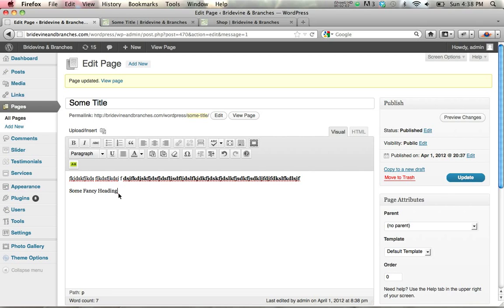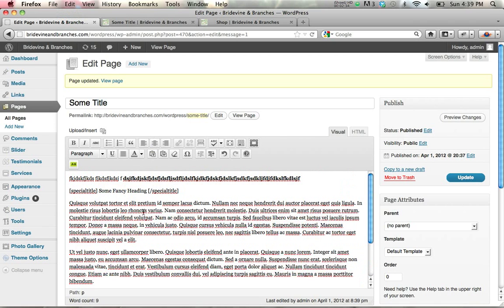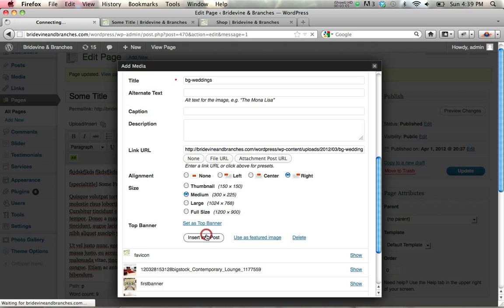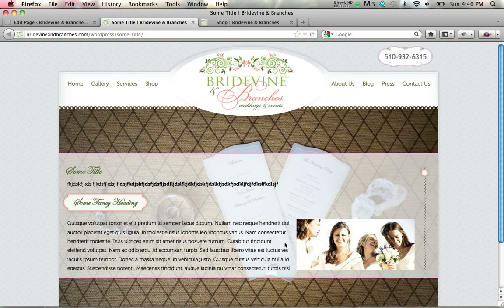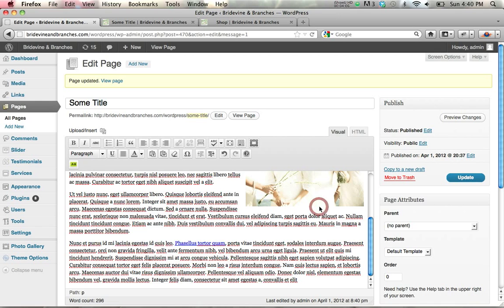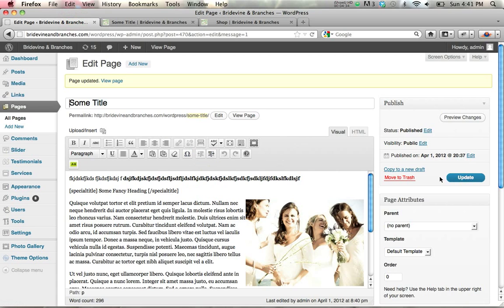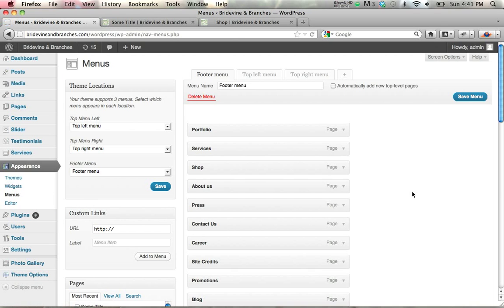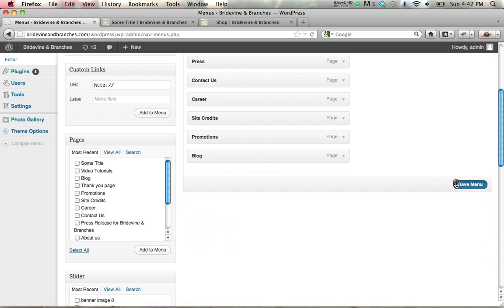Bridevine and Branches Creating Pages